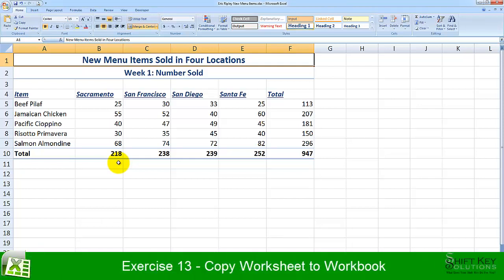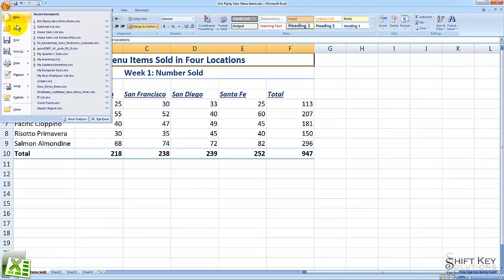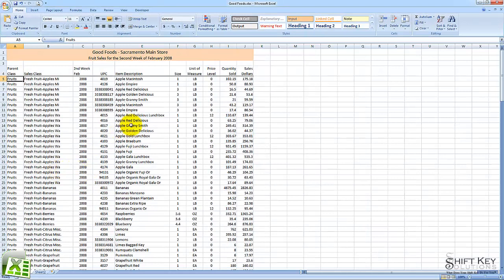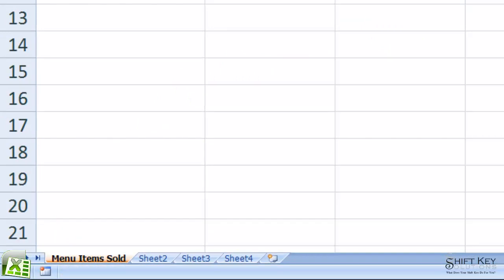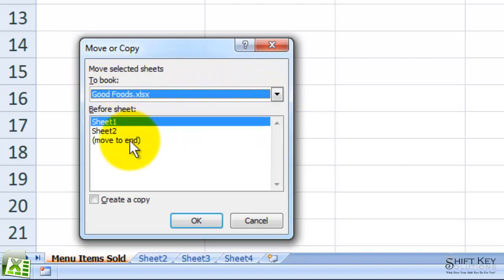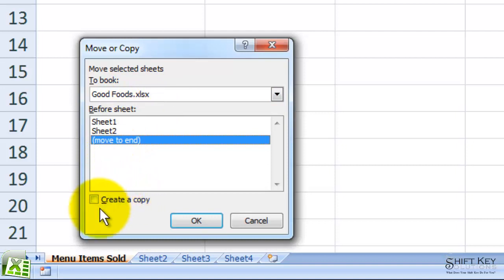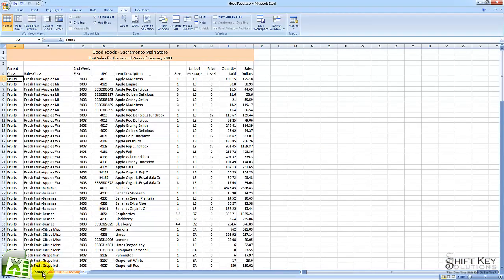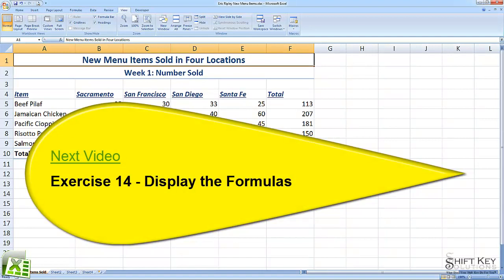Excel 2007, Exercise 13 Copy Worksheet to Workbook